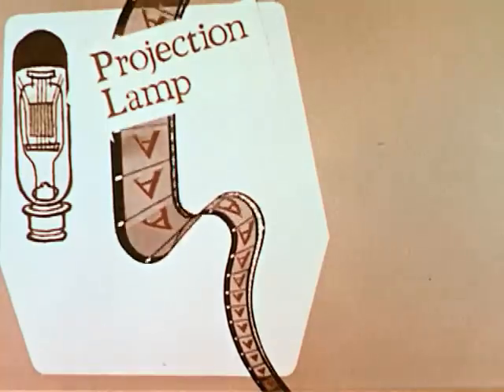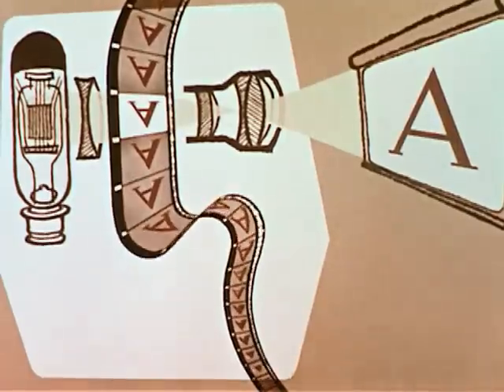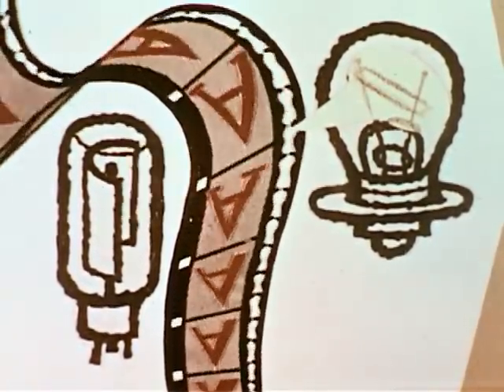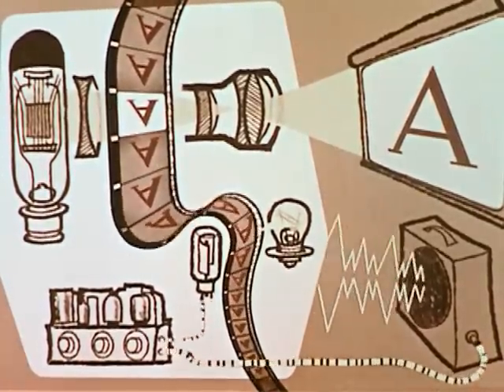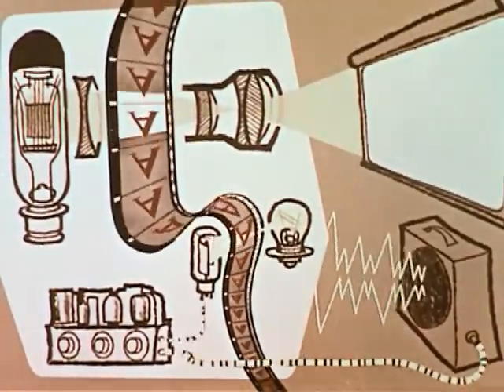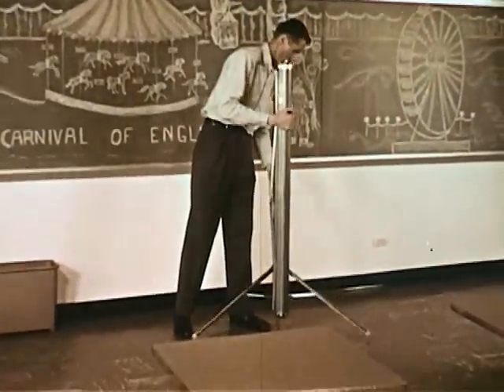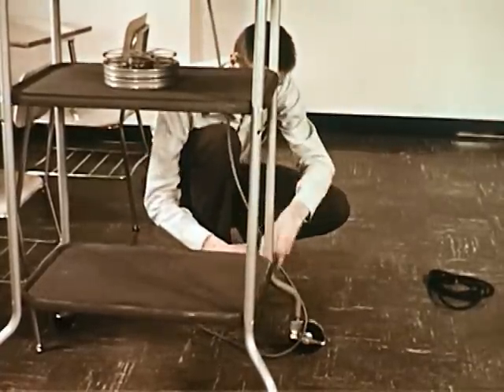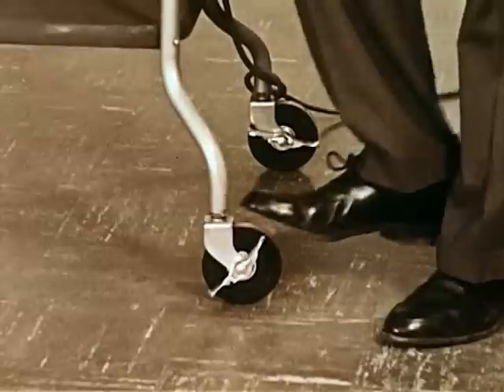Facts About Projection (1959)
Second Edition